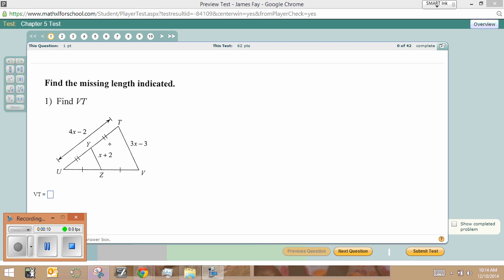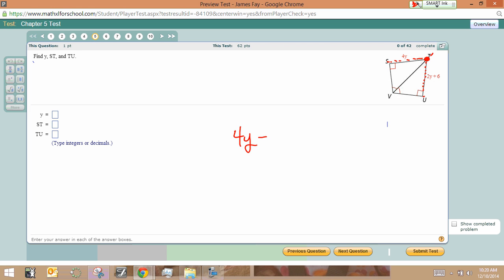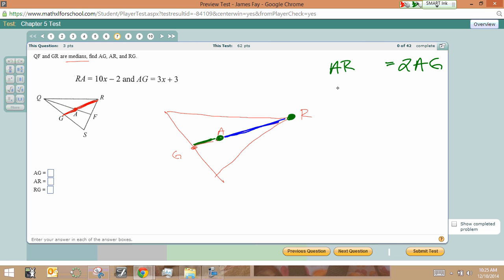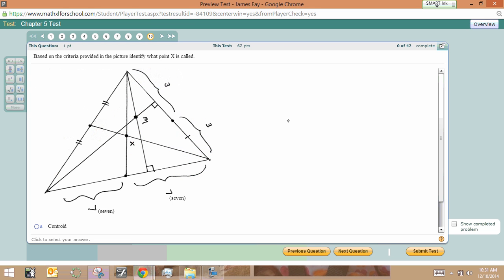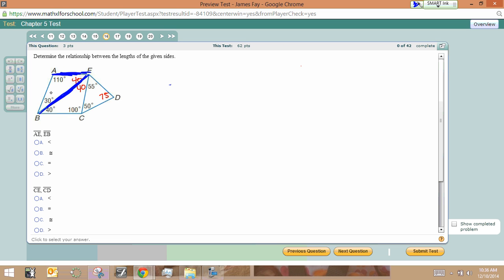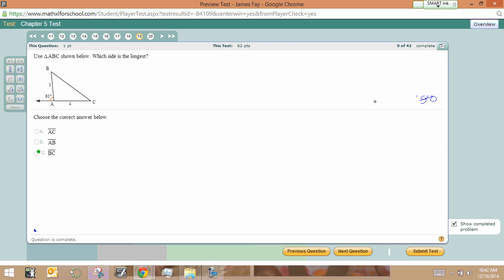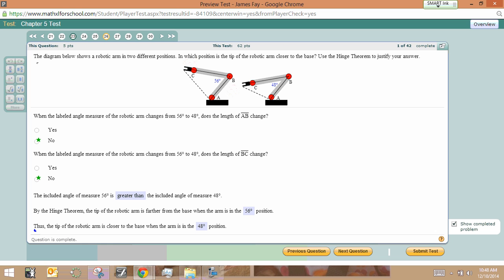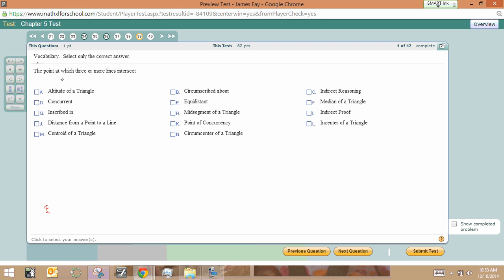Chapter 5 Review